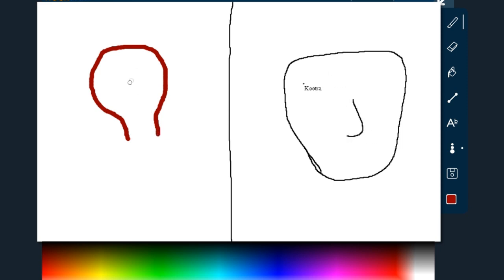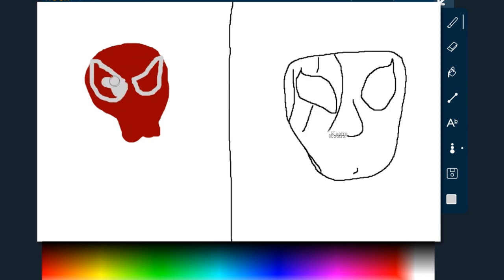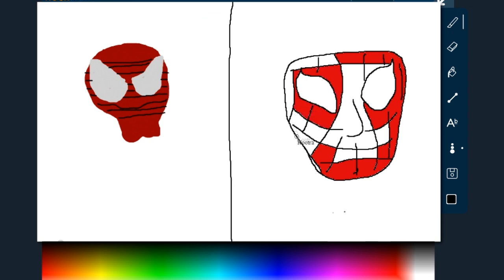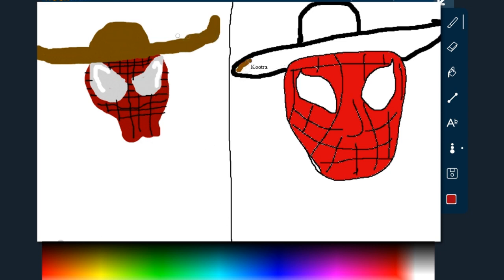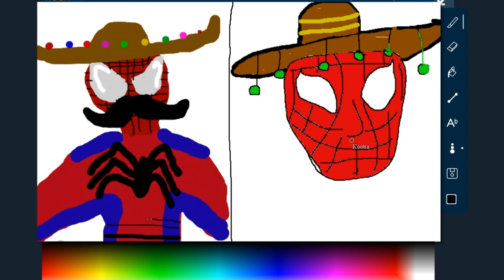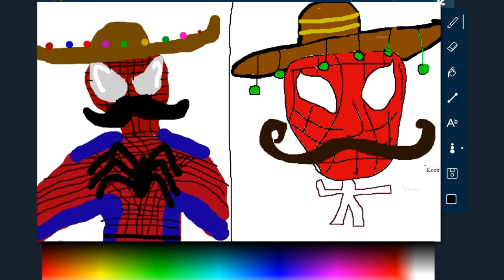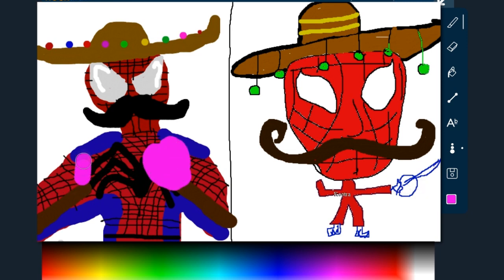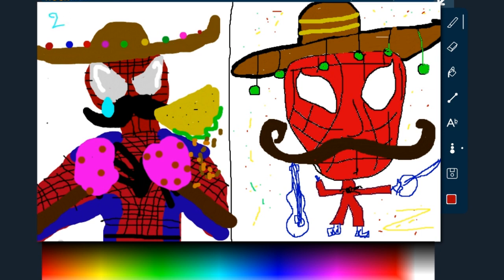FlockDraw w/ Ze, Kootra, & Nova - Episode 1: Spiderman w/ Sombrero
Leave a like for drawing poop!

We're the next big thing in the art world.